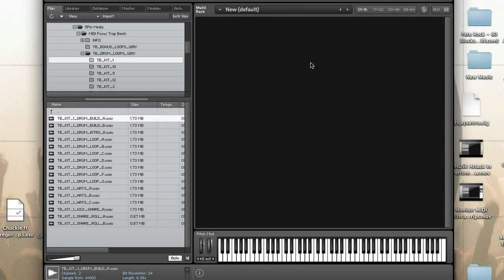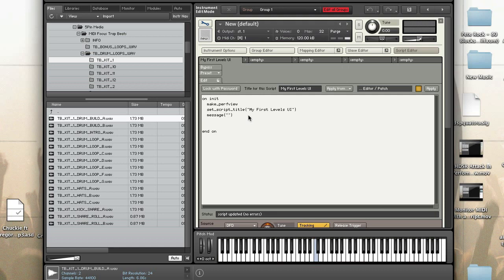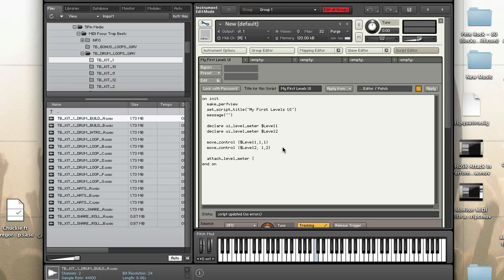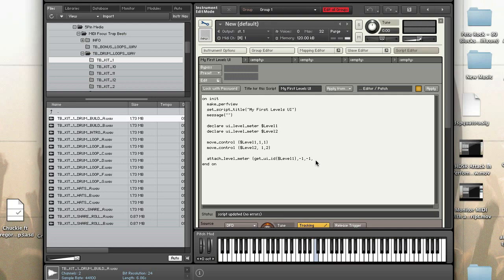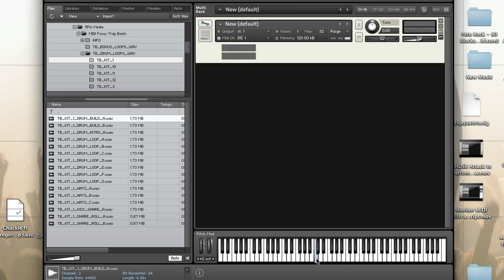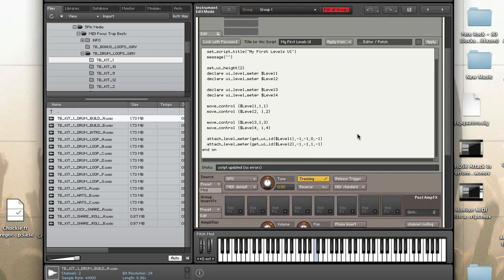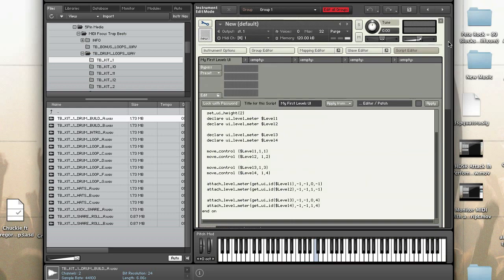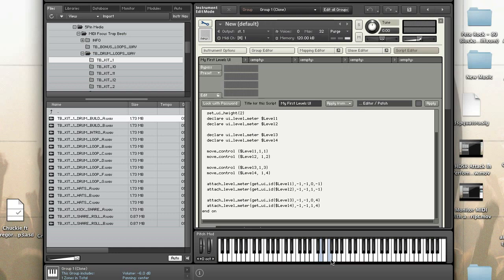Kontakt - Scripting: Level Meter in Performance View - How To Tutorial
Kontakt Scripting offers many user interface controls that can be used in Performance View. One of these is a level meter. In today's video tutorial, I will show you to use create a Level Meter in Performance View.